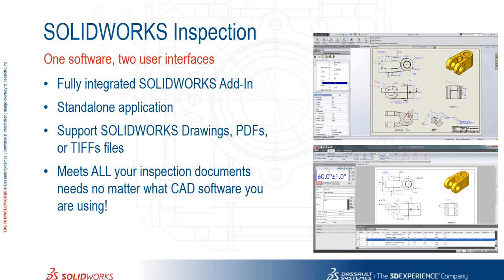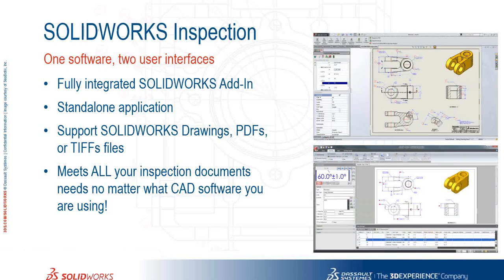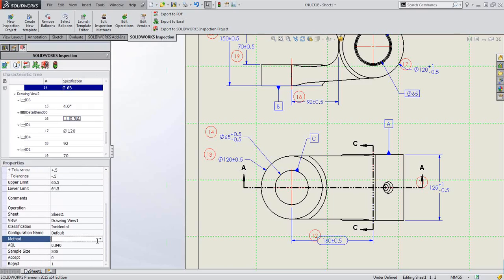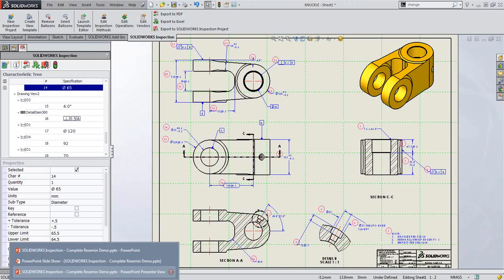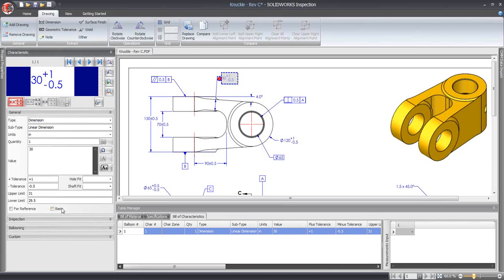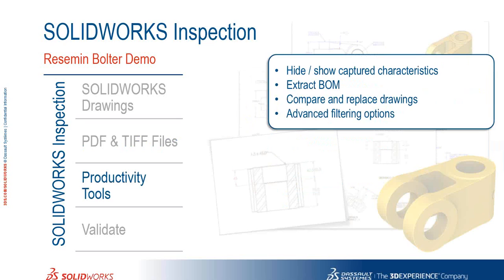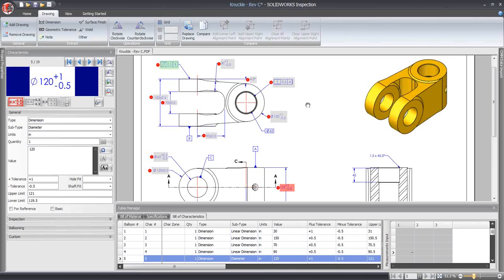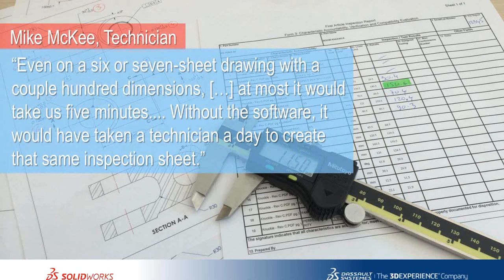Webinar on SolidWorks Inspection